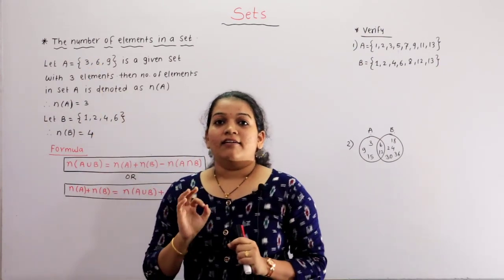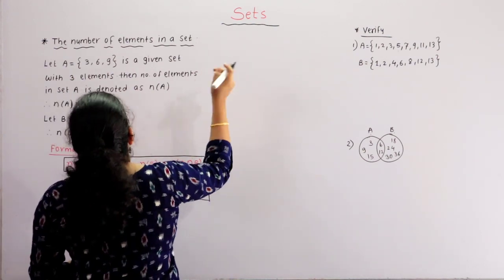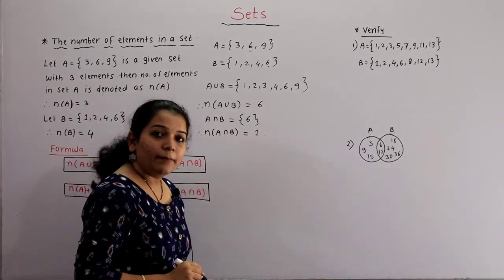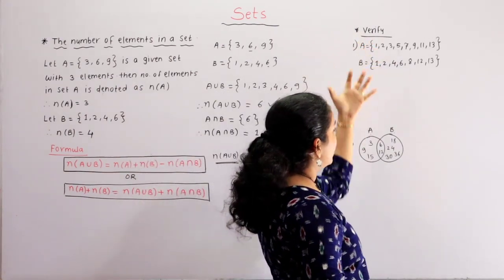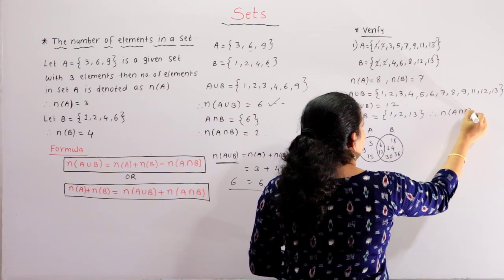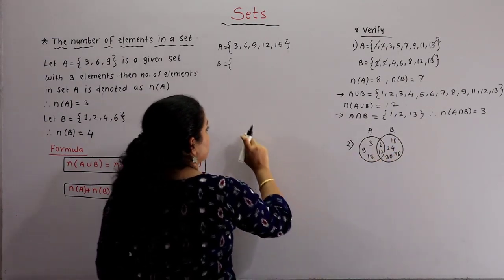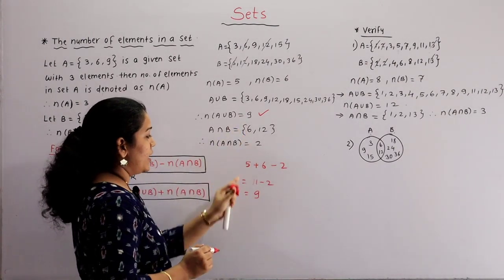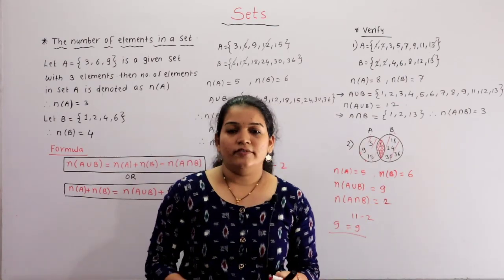Sets - Number of elements Formula